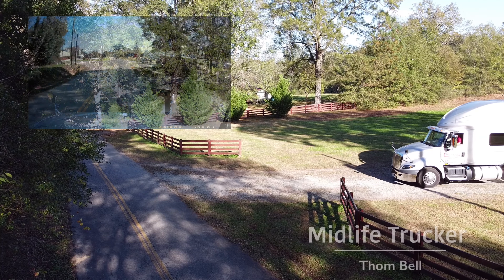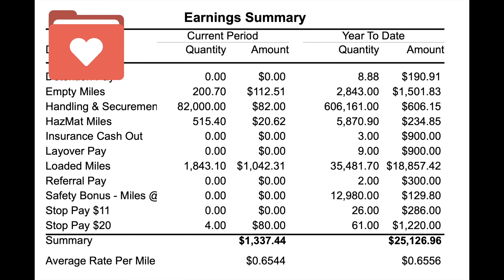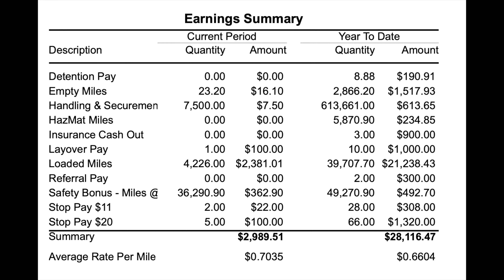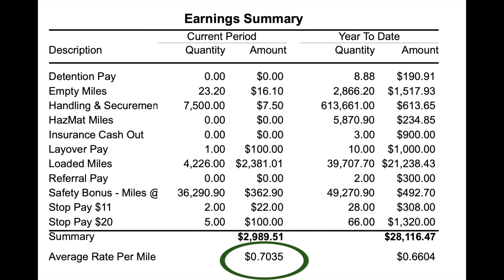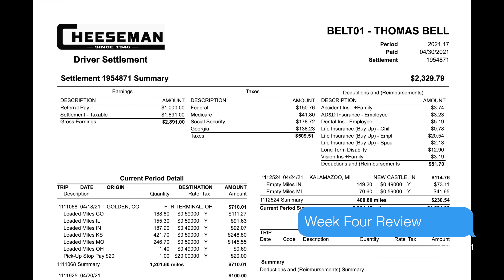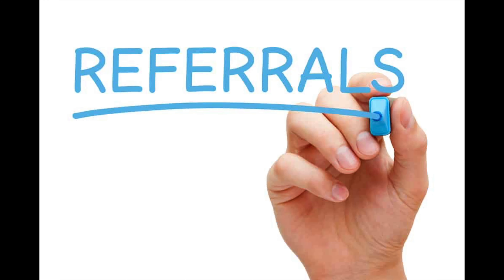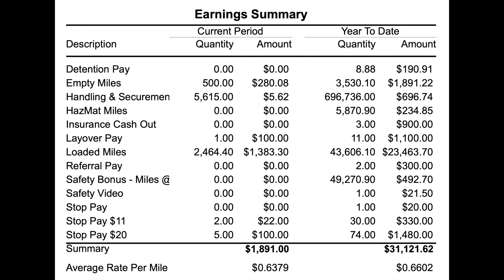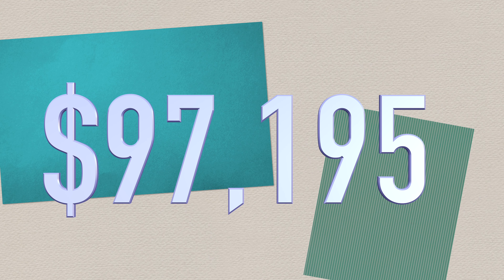Six Figure Trucker: 4 months into the year (2021 - CDL Pay)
This is my second year in the trucking industry.  I am a W-2 company driver.  People told me that truck drivers do not get paid well and that the only way to make good money is to be an owner/operator or lease/operator.  That is not the road that I have chosen to go.

Voice or text - (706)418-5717 (Google Voice Number)

My videos are not sanctioned, reviewed, or contributed to by the marketing department. My videos are my own views and do not reflect the views of my employer. Nor any other trucking company or entity.